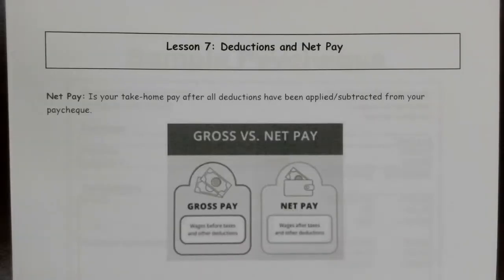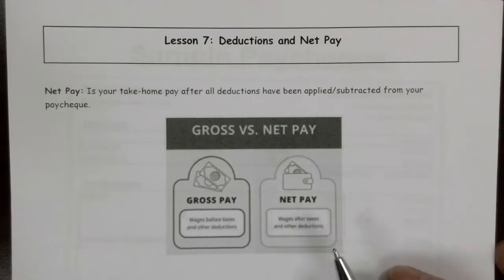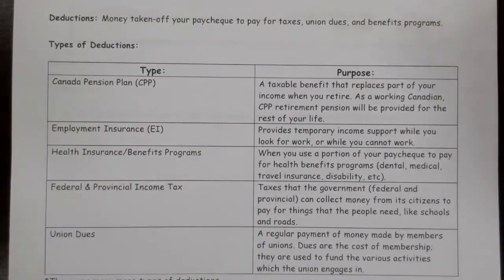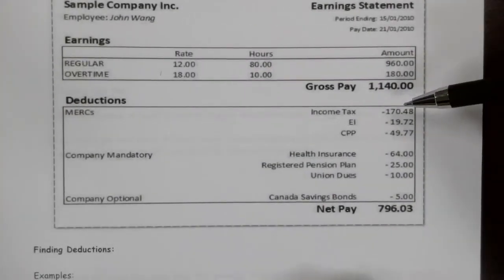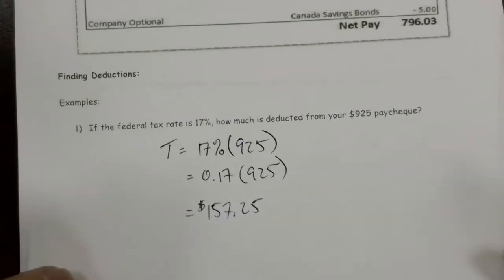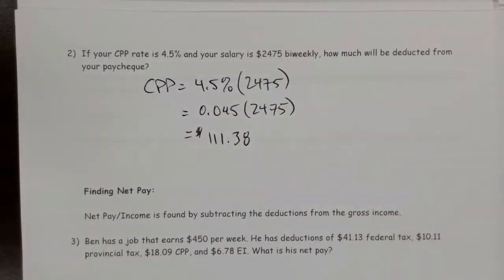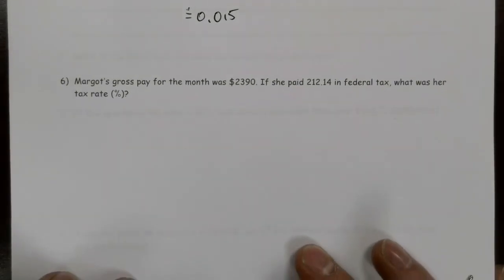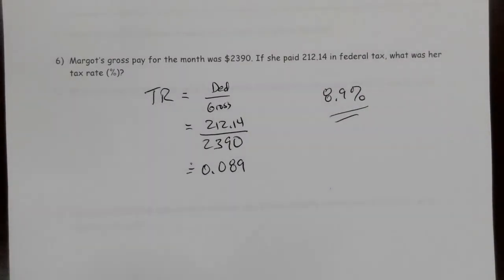Math 10 3 Deductions and Net Pay Lesson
This video is about payroll deductions and net pay.